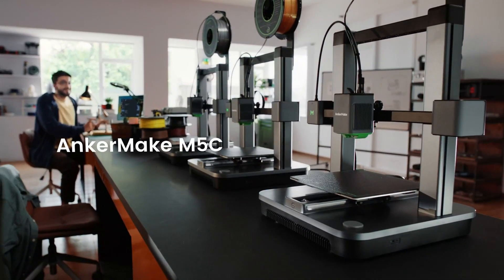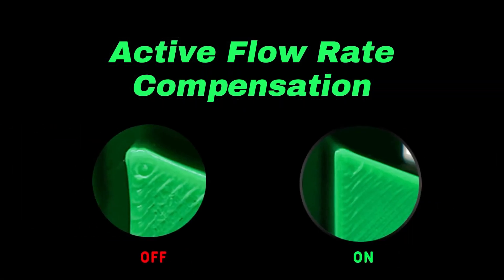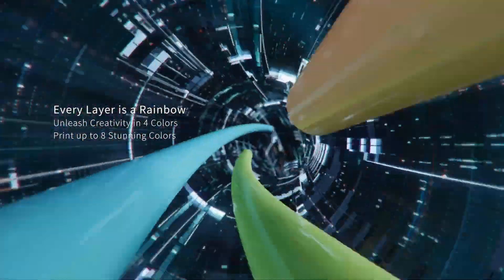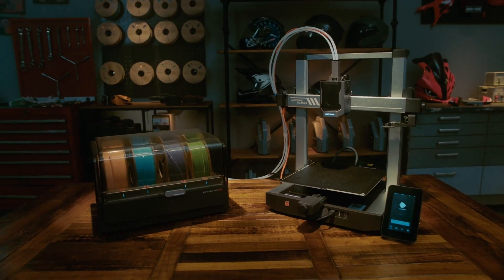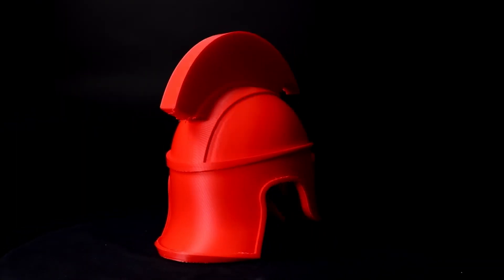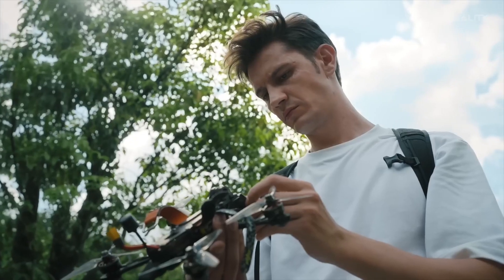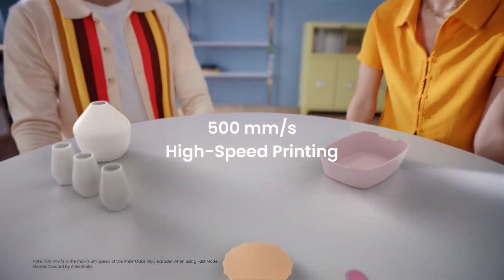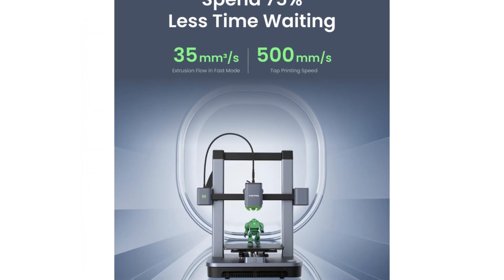TOP 5 Best Beginner 3D Printers 2025 – Your Guide to the Top 5 Picks!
➜ 5. Bambu Lab A1 Mini Combo
➜ 4. Anycubic Kobra 3 Combo
➜ 3. ELEGOO Neptune 4 Plus
➜ 2. Creality Ender 3 V3 SE
➜ 1. AnkerMake M5C